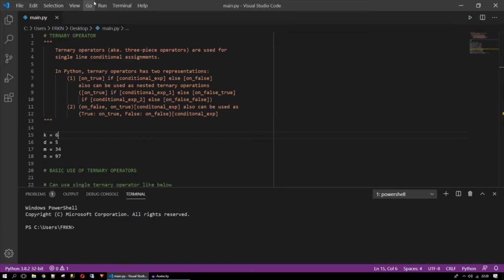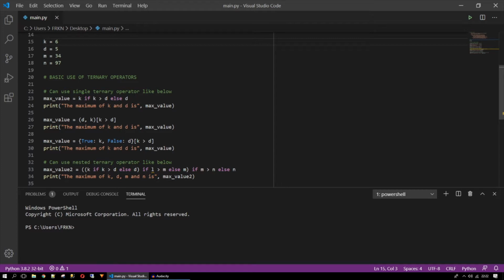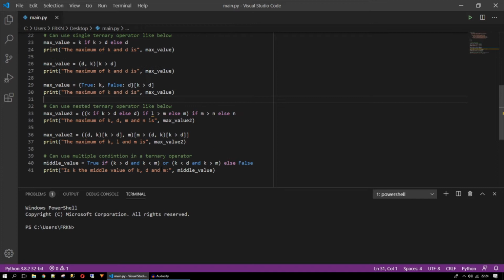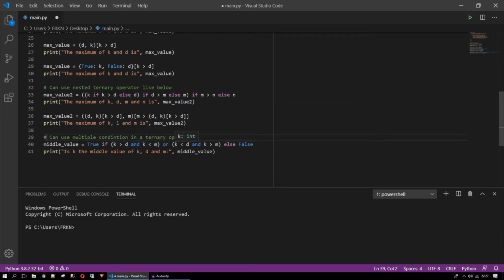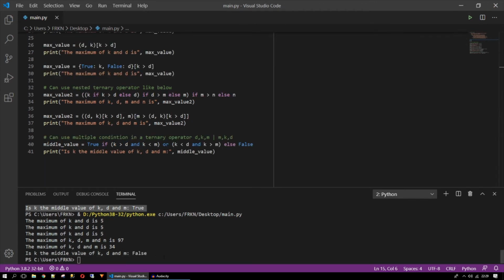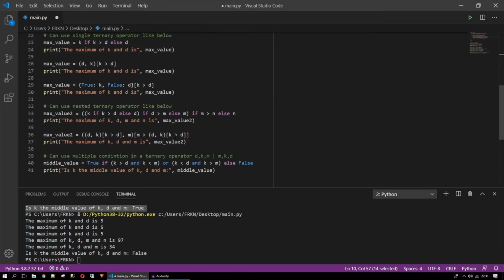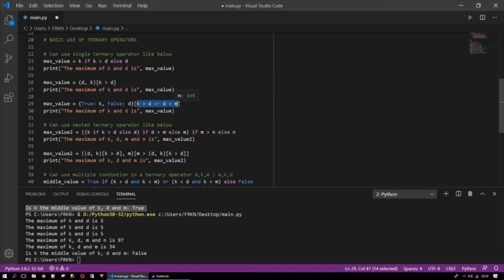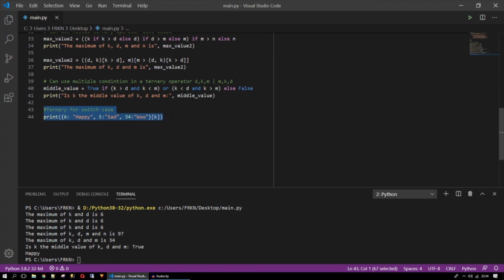Ternary Operator in Python | Single Line Condition in Python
Ternary Operator in Python
In this tutorial, you will learn how to use ternary operator in Python with 3 different notations, also you will be able to imitate switch-case statement with ternary operator. Everything you need to know on Ternary Operators in Python is in this tutorial!

▶️ 00:01 - Regular Expression (RegEx) in Python
▶️ 06:47 - Imitate Swicth-Case Statement in Python